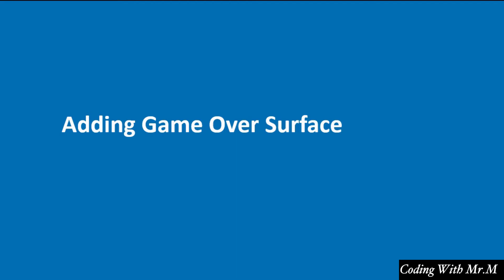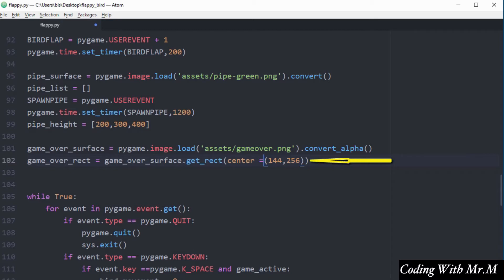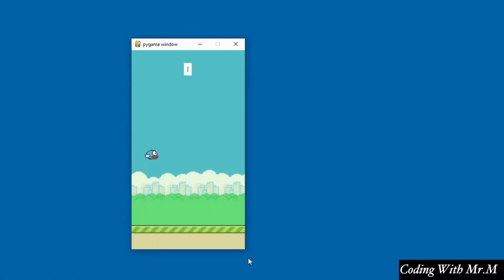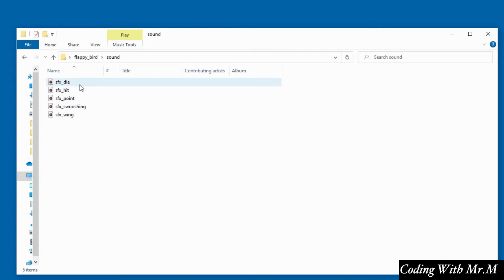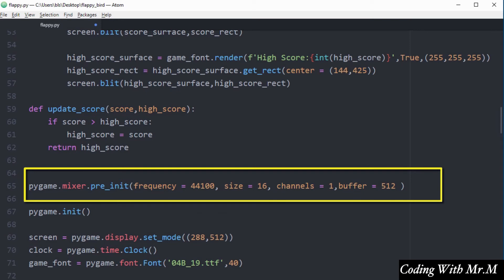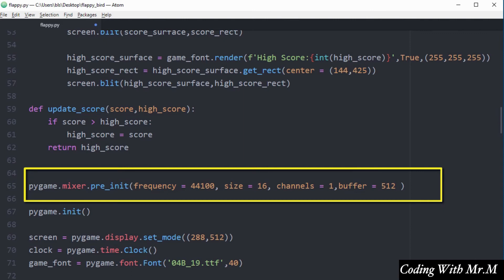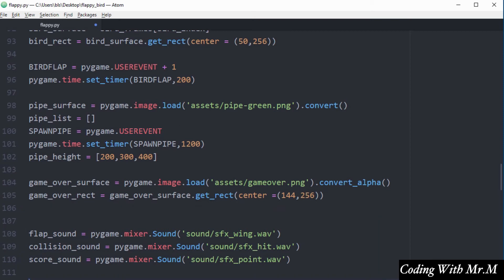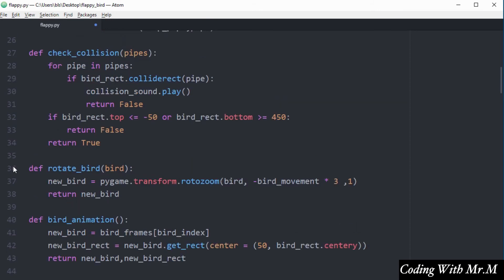Adding Game Sound Effects and Game Over | Game Development for beginners with Python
Python is a very versatile modern programming language and in this course, you will learn basic game development using a python library called pygame.  We will be creating a clone version of the very popular game called flappy bird that made a lot of money for its developer a few years ago.

Creating a flappy bird clone from scratch will teach you some very useful practical skills in game development that you can use to create your own games in the future.

In this video, we're going to learn about Environment Setup for creating the flappy game using python.

Time-Stamp :
00:00   Adding Game Over Surface
02:51  Adding Sound Effects

You'll learn the following things with this course :

Gain practical experience in Python game development
Develop a clone of Flappy Bird using Python game programming
Create game surfaces and main display screen
Create basic animation
Check for events and how to trigger a response
Add scoring to game
Import images  onto their own surfaces and embed them in rectangles
Position objects on the game screen
Spawn objects that are triggered by a timer
Add sound effects to the game
Position objects on screen using coordinates

Learn game development using Python
Create a flappy bird clone from scratch
Learn to create game surfaces
Learn to mount surfaces
Learn how to place images on surfaces
Learn collision detection
Learn to add scoring to game
Learn basic animation of images
Learn how to move objects in-game
Learn how to implement game event and event loops
Learn to create functions
Learn to use conditional statements
Learn to iterate over a list with for loops
Learn to create while loop
Learn to create variables
Learn how to import modules and packages
Learn to add sound effects to the game
Learn how to spawn objects
Learn how to use the random module to choose random numbers
Learn how to rotate objects
Learn how to trigger USER EVENTS